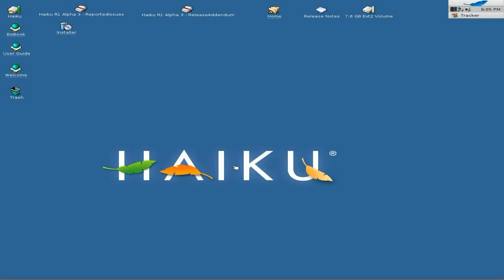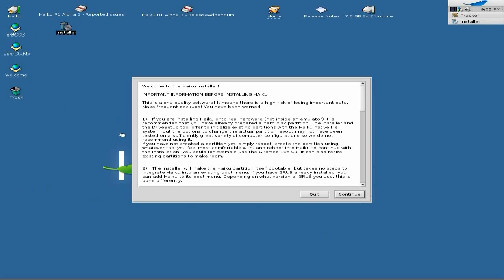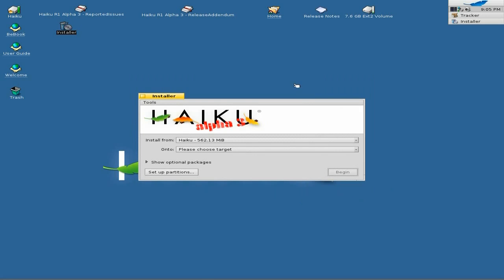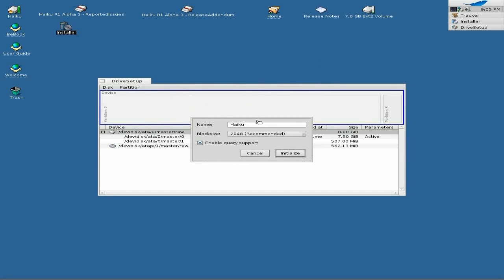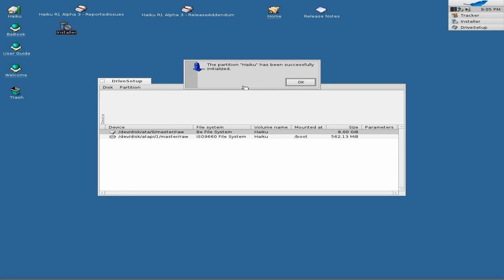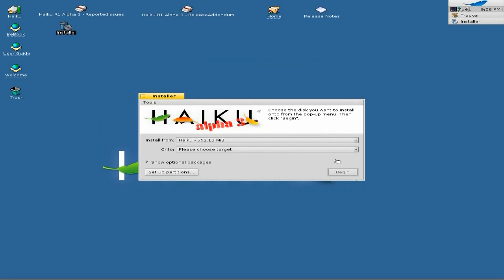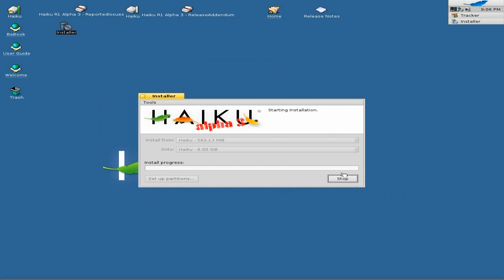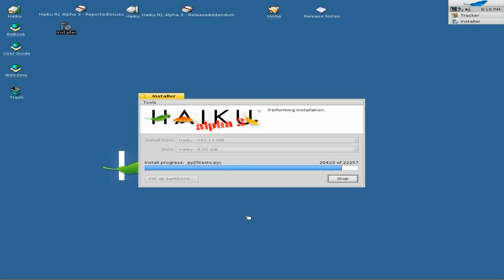Haiku Alpha 3....The Install...Easy...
This is just to show you how easy it is to install haiku to your system,as some peeps have said it is to hard,well here i show you that it is like pimms in a glass. easy